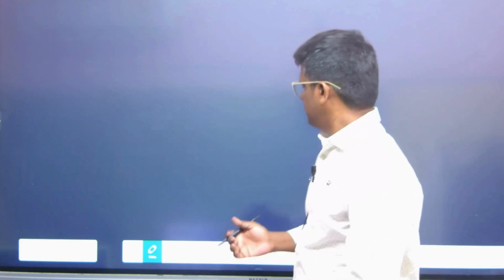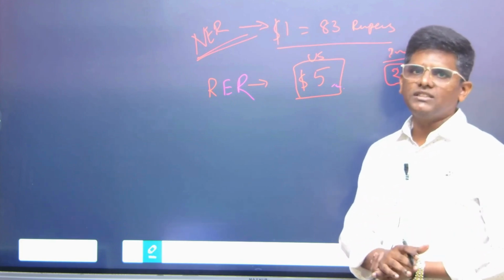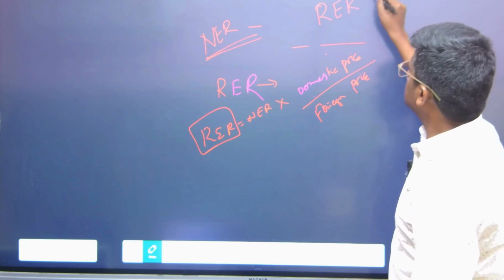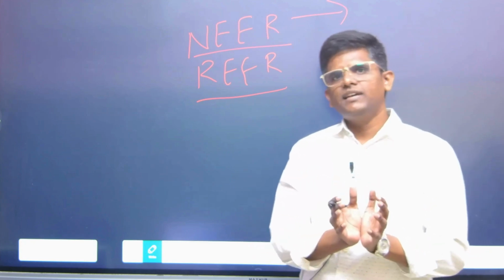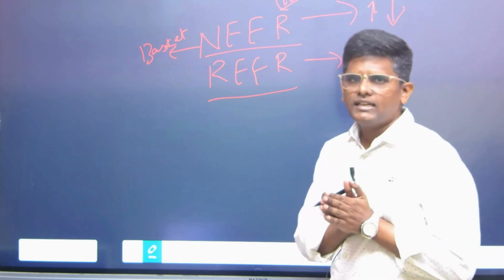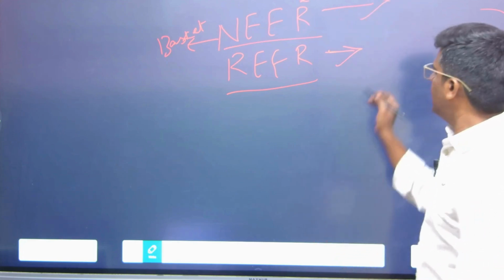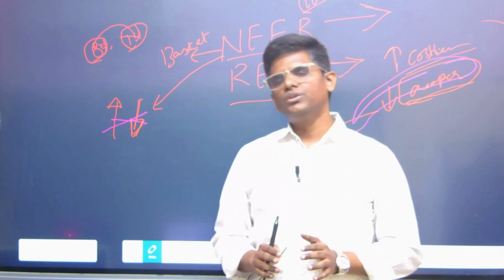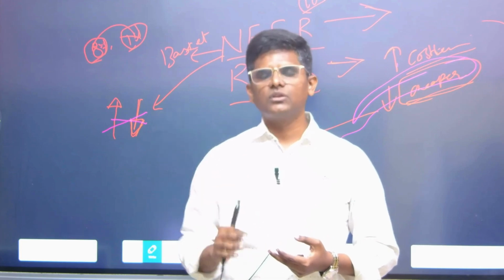Exchange Rates - NER, RER,NEER,REER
Exchange Rates Explained: NER, RER, NEER, REER | Glorious IAS Academy - Economy Simplified!
Confused about exchange rates? This video from Glorious IAS Academy demystifies the different types of exchange rates, essential for understanding international economics.

We'll cover:

Nominal Exchange Rate (NER): The price of one currency in terms of another.
Real Exchange Rate (RER): The relative price of a basket of goods in two countries, accounting for inflation.
Nominal Effective Exchange Rate (NEER): A weighted average of a country's currency against a basket of other currencies.
Real Effective Exchange Rate (REER): A weighted average of a country's currency against a basket of other currencies, adjusted for inflation.
The significance of these exchange rates for trade, competitiveness, and economic policy.
Their relevance for the UPSC Civil Services Exam (GS Paper III - Economy).
Master these key concepts of international finance with Glorious IAS Academy! This video is crucial for UPSC aspirants and anyone seeking to understand how exchange rates impact the global economy.